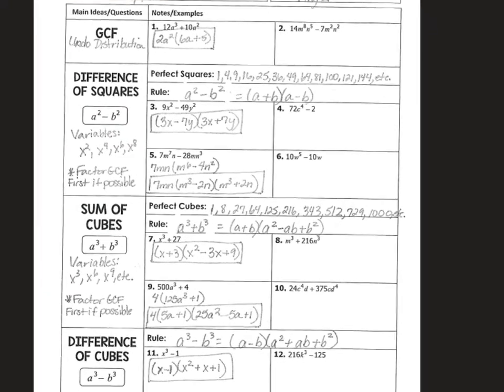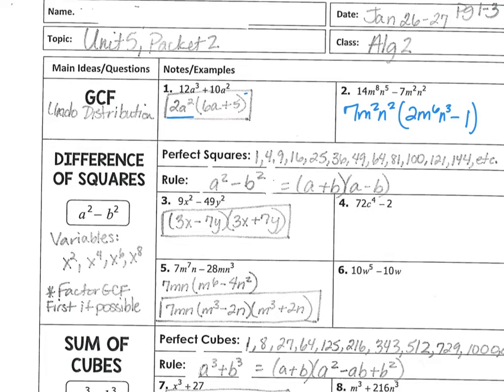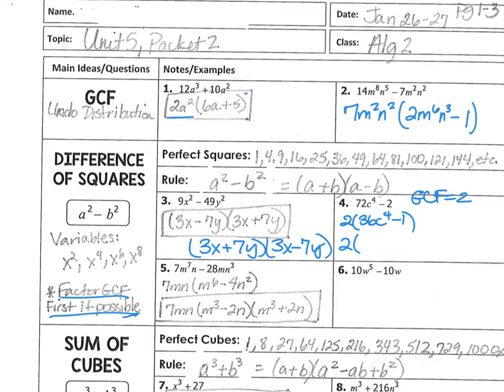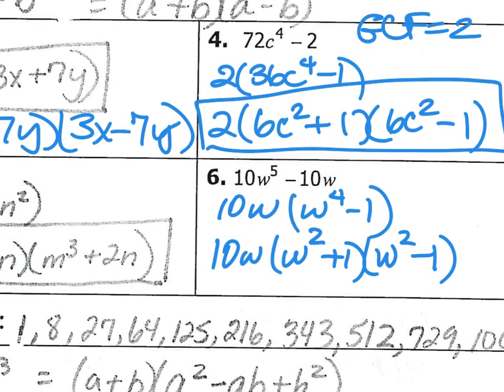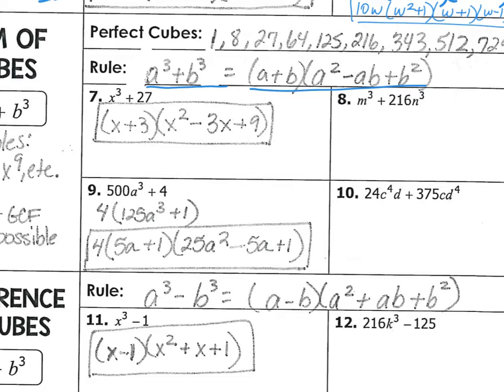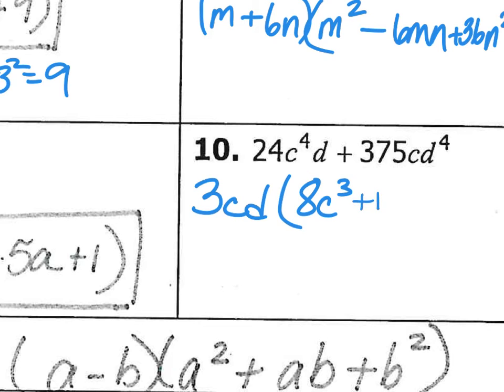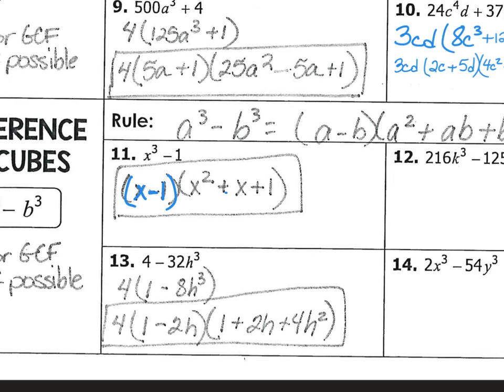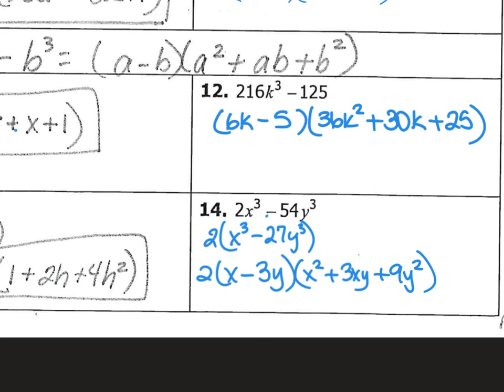Jan 26 notes- binomial factoring